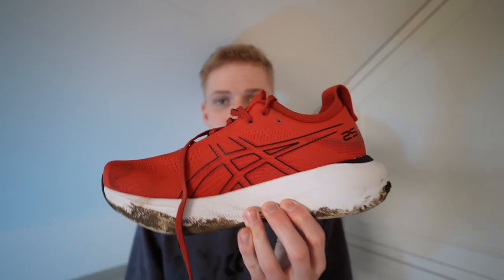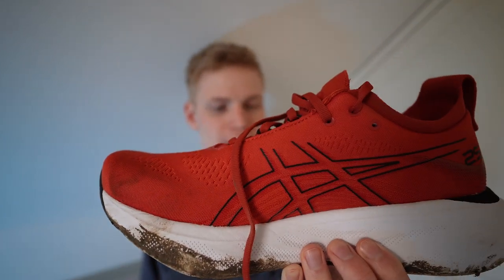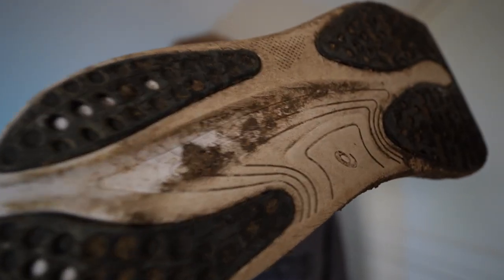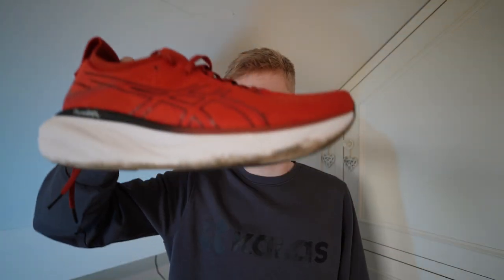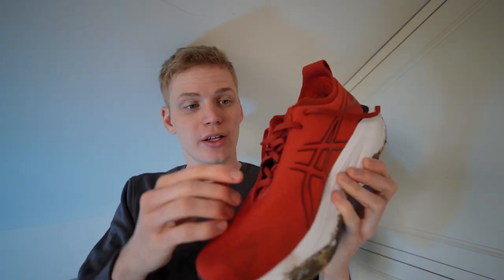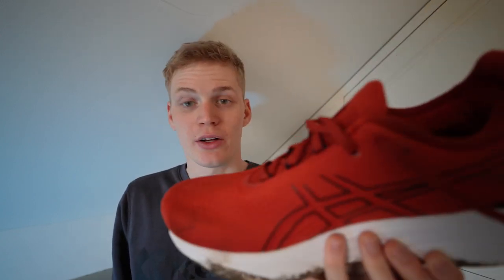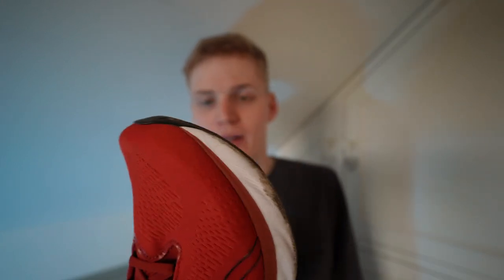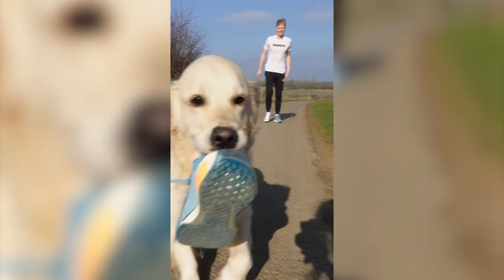Asics gel nimbus 25 VS Nike Invincible run 3 | Which is the best running shoe?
Nike Invincible 3 or Asics Gel Nimbus 25? These shoes definitely both have their ups and downs but the Nike Invincible 3 just isn't quite as good as the Asics Gel Nimbus 25 in my opinion... but that being said, it completely depends on foot shape! Might be worth giving both the Asics Gel Nimbus 25 and the Nike Invincible 3 a go to see for yourself...good luck!